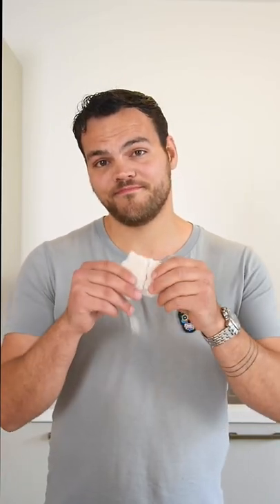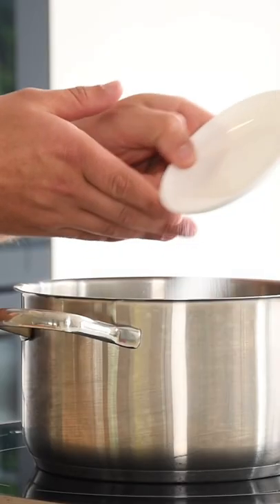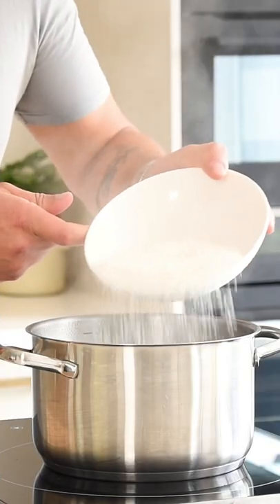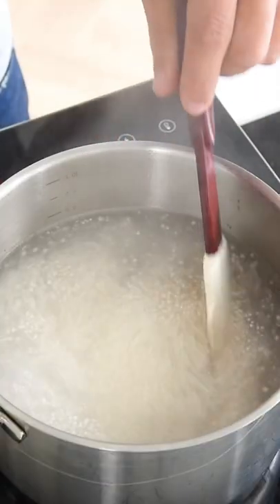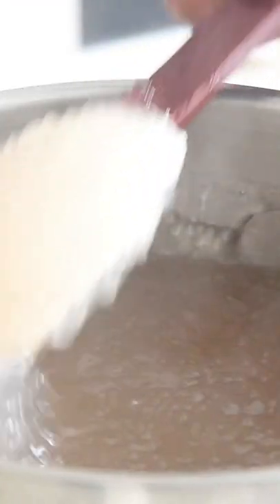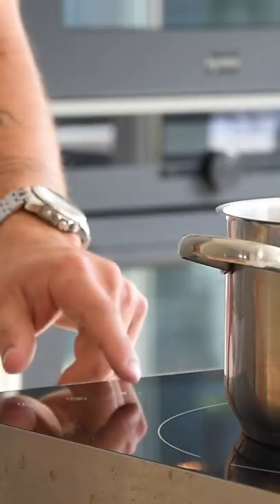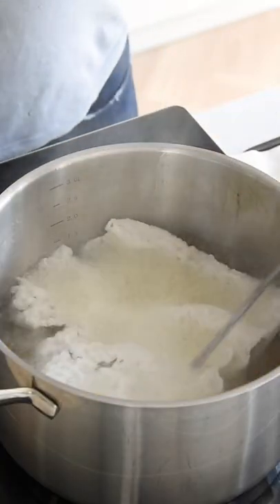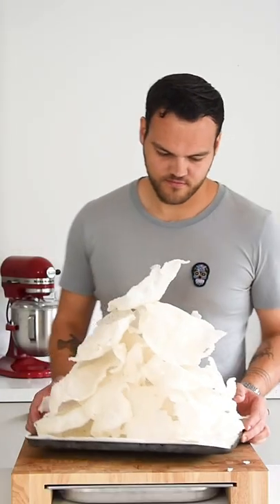Tapioca pearl cracker or crisp